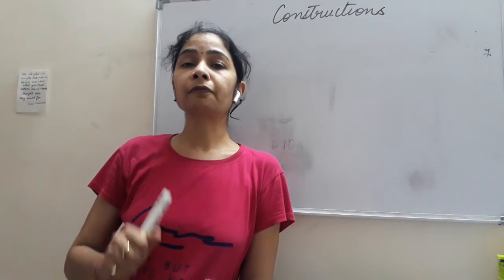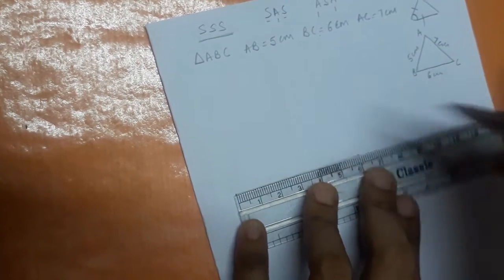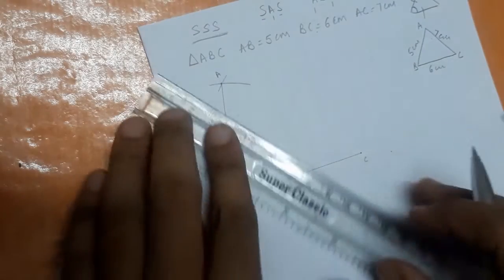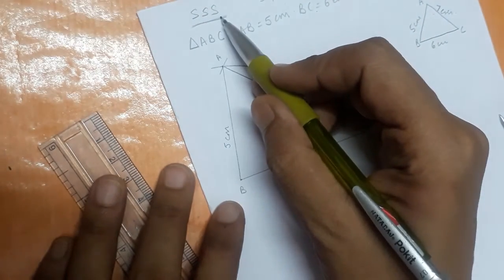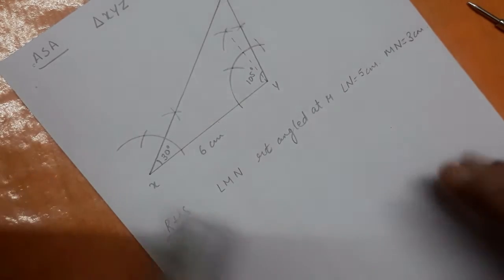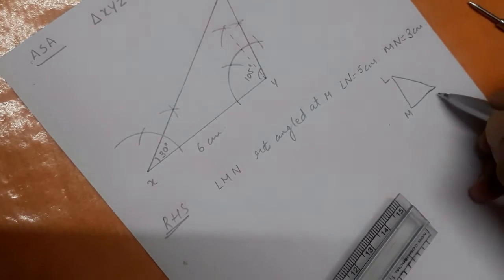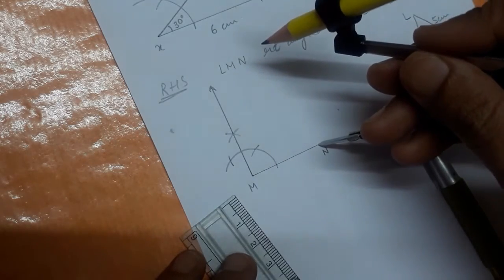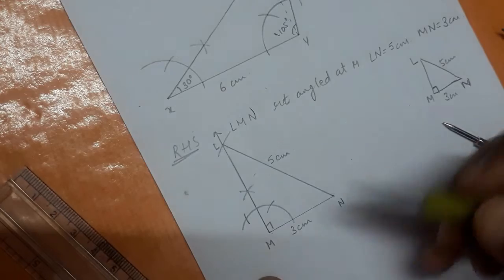Practical geometry Construction of triangles Class 7